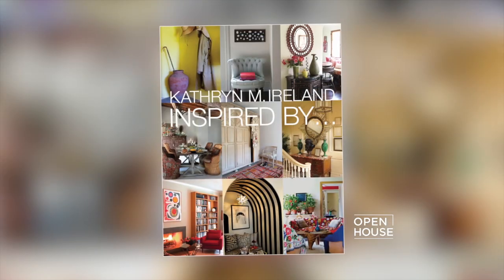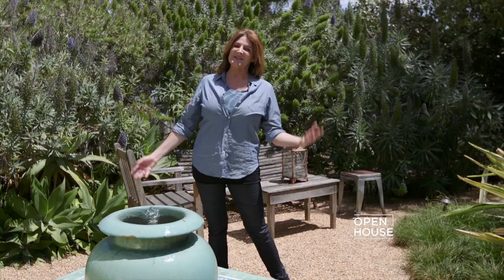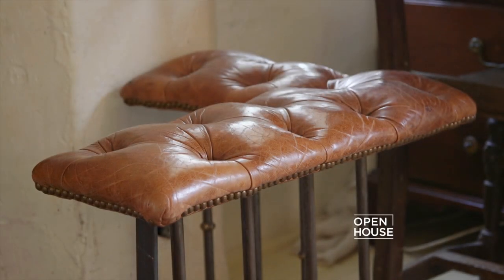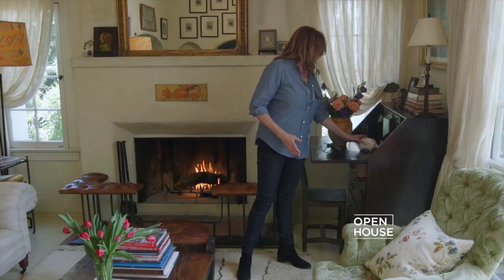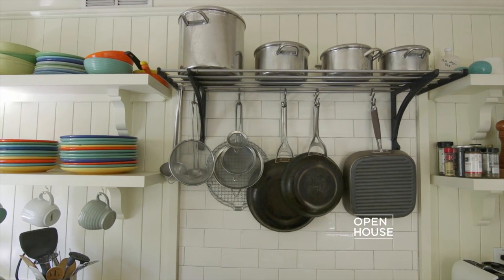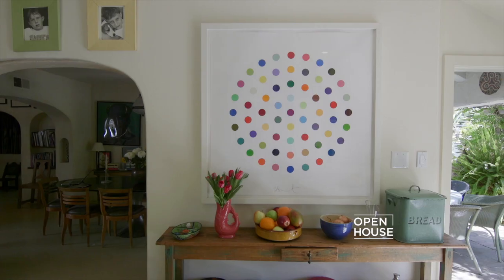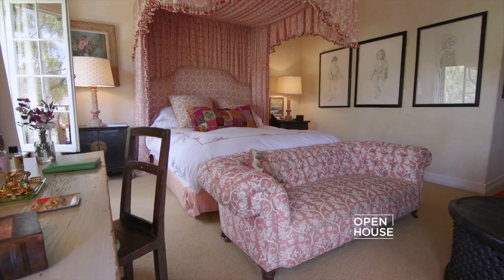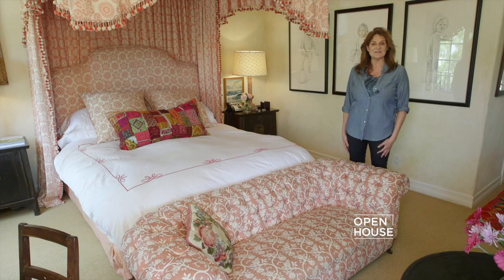Colorful Design in Santa Monica | Open House TV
Kathryn Ireland has designed hotels to house for the Hollywood elite In her latest book, "inspired by" she shows journeys she has taken around the world and the places and people that inspire her creativity. We tour her Santa Monica home.